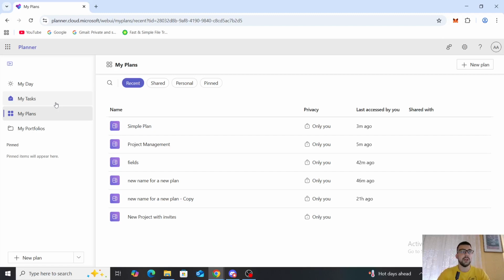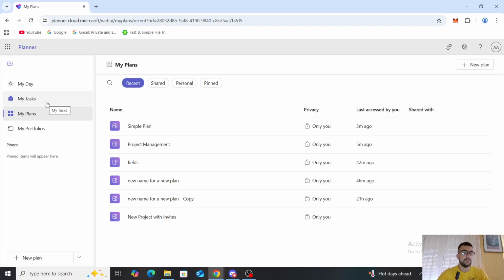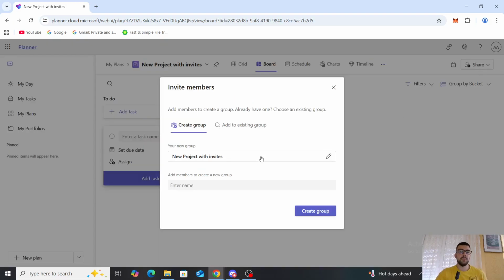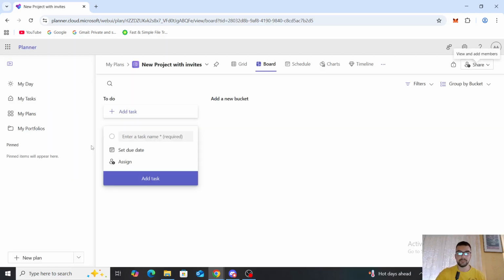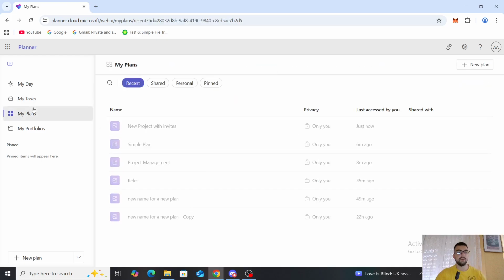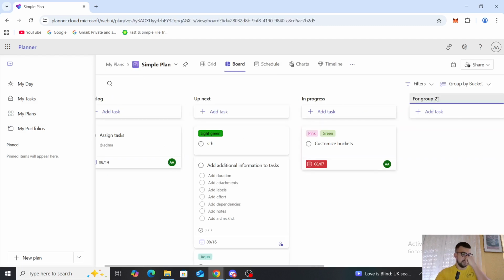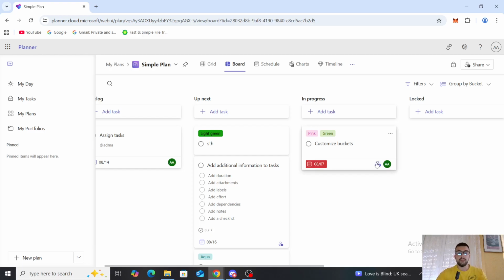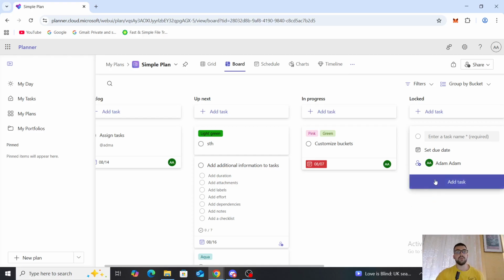How To Lock Tasks in Microsoft Planner (Easiest Way)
In this video I will show you How To Lock Tasks in Microsoft Planner. It would be good if you watch the video until the end so that you don't miss important steps.